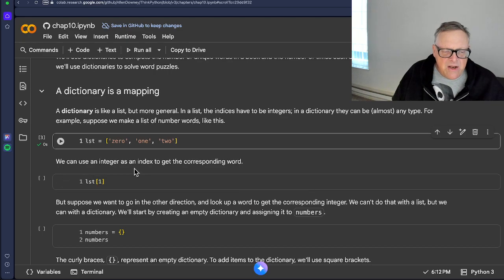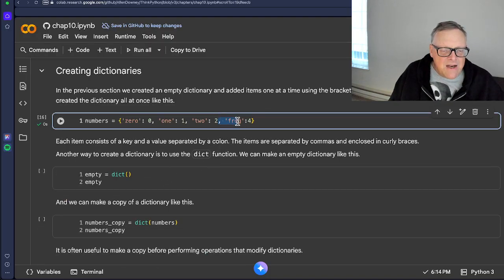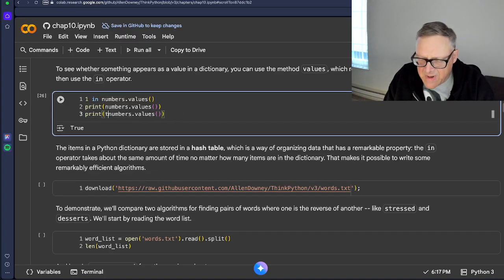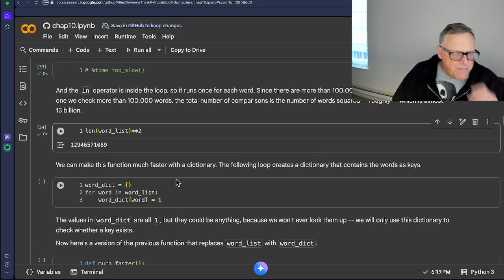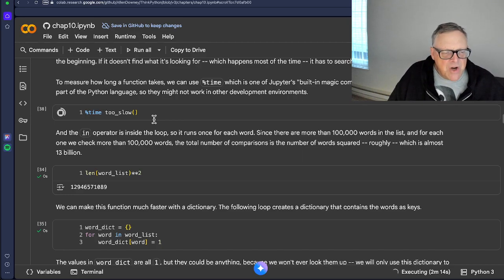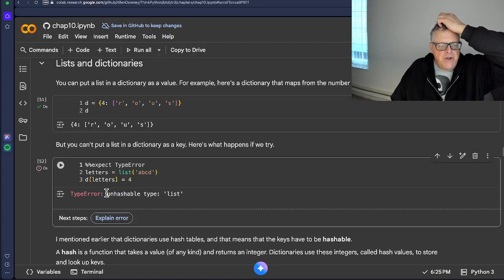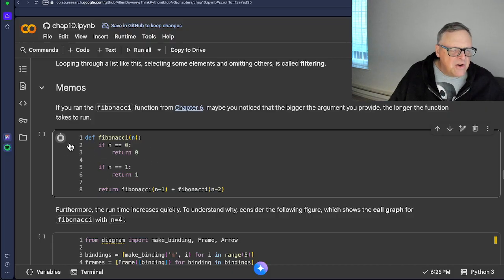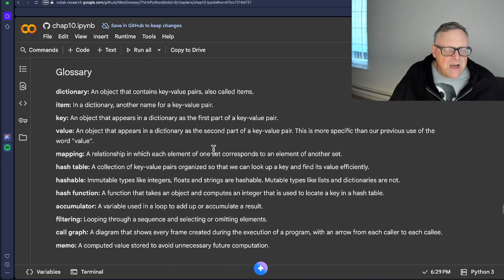COMSC 122 Ch 10